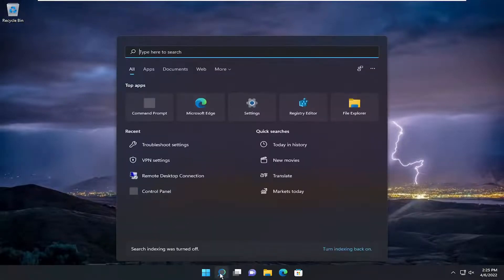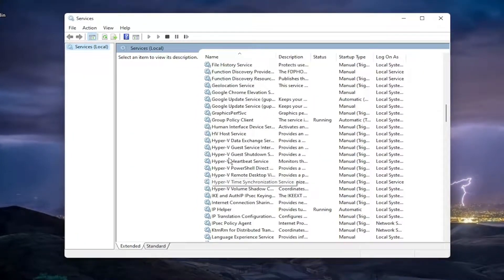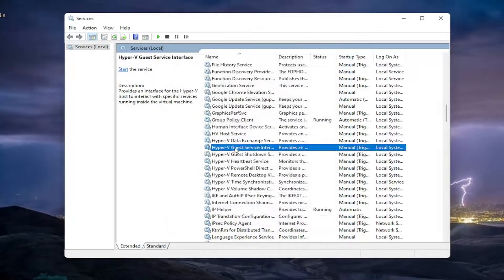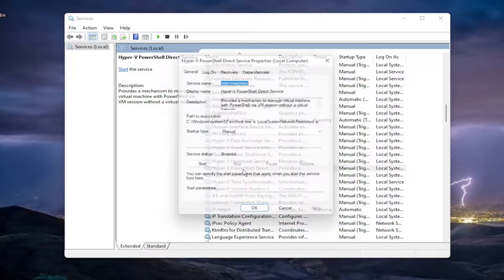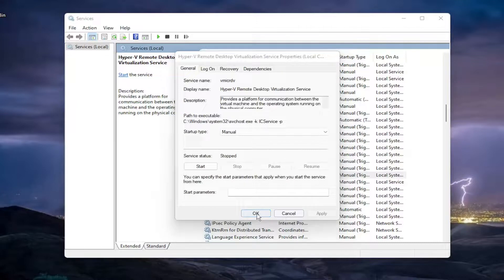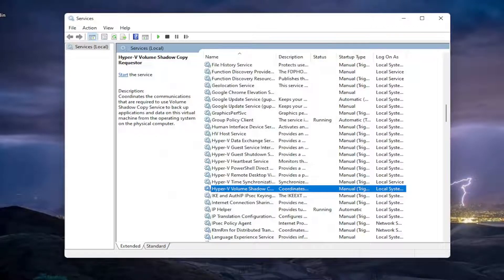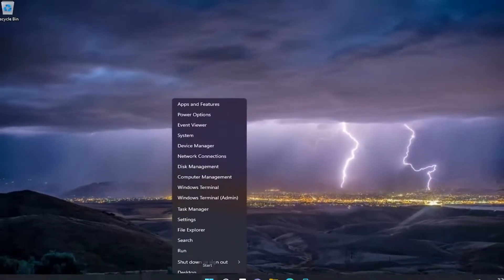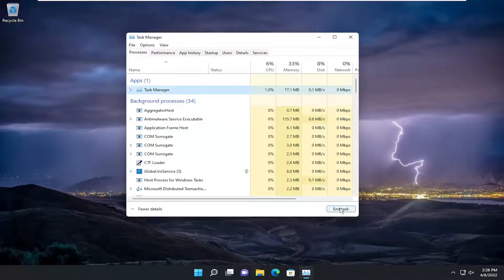How To Fix Synthetic Ethernet Port Error In Hyper V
Sometimes due to the result of system or hardware changes, a virtual machine fails to start properly usually because it cannot read the existing system resources on your computer. There are variations of the issue where virtual machines can’t be started because of the Ethernet virtual switch errors.

The full error message is:

An error occurred while attempting to start the selected virtual machine(s). Synthetic ethernet Port: Error Insufficient system resources exist to complete the requested service. Failed to allocate resources exists to complete resources to a virtual network. The Ethernet switch may not exist.

The Windows 10/11 users are literally getting issues with the network adapter and host for the Hyper-V virtual switch network. Some users are experiencing error applying virtual switch properties changes with Hyper-V. So, Windows 10 users aren’t able to create an external switch in Hyper-V client. The error message says “Failed while adding virtual Ethernet switch connections.” along with a bunch of error codes. If you’re also one of the victims then check this troubleshooting guide.